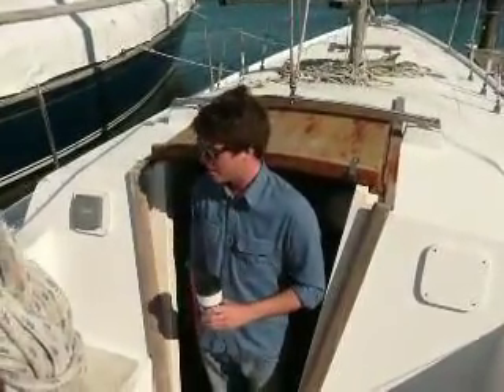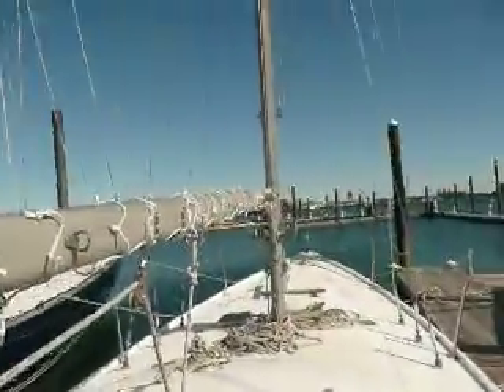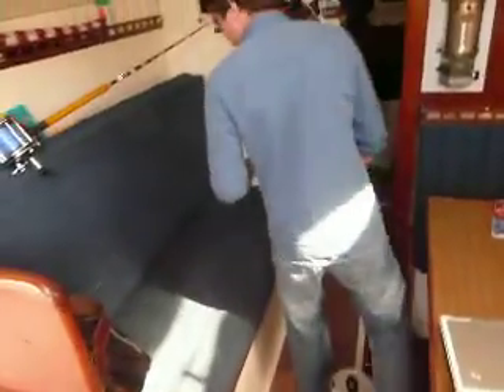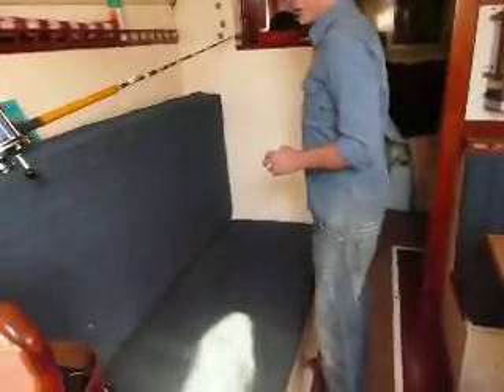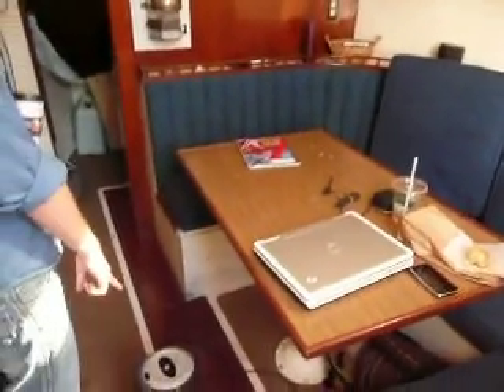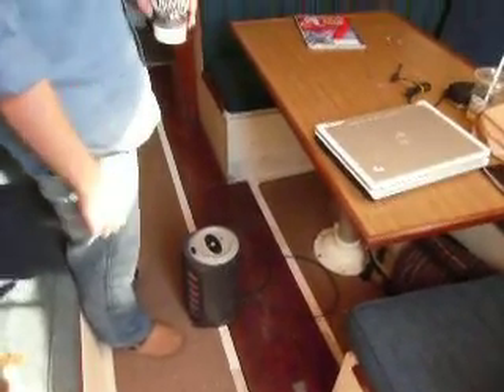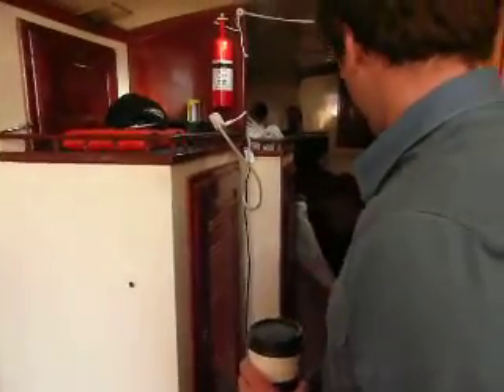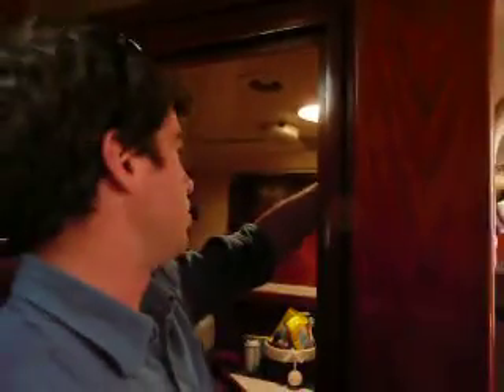Video Tour of the Winchelsea